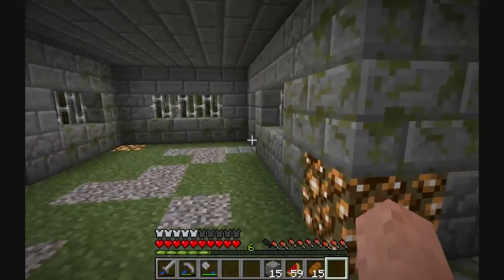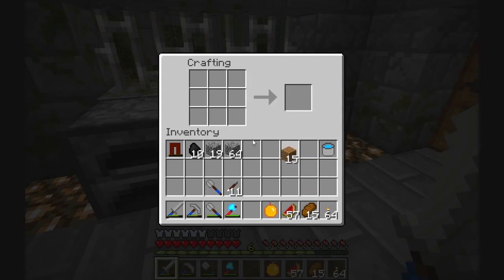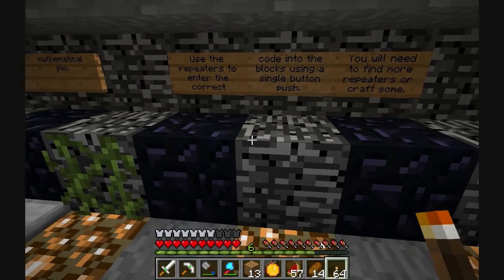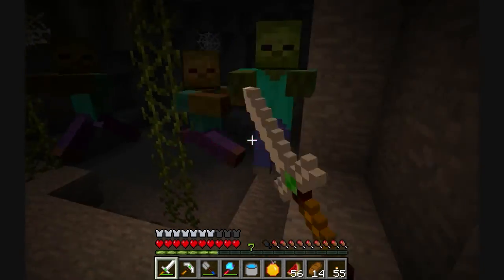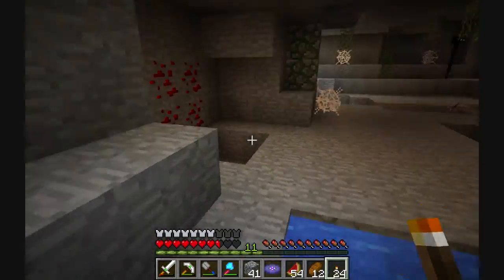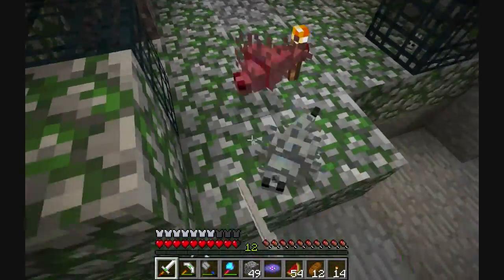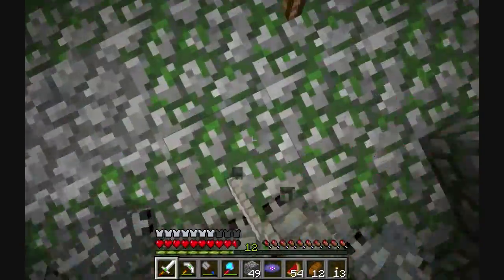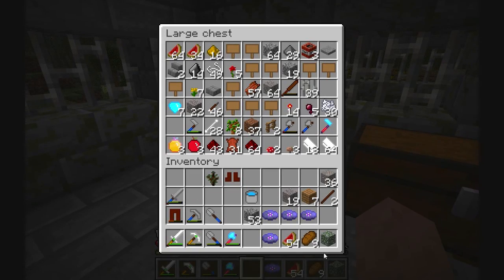Forlorn Gorge with Anexes E03 ("Misplaced" disks)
Don't worry, I find them in the end! Also, on a side note, the most I have memorized of pi is 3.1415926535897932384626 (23 digits.) Isn't math fantastic? ;D